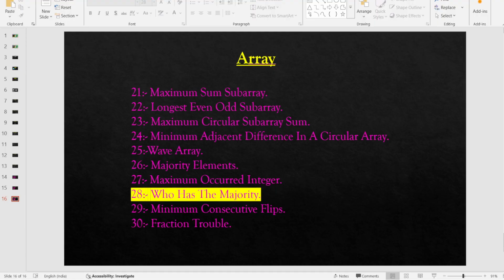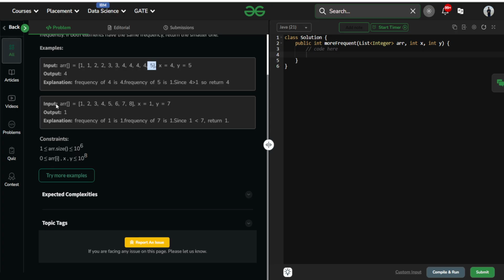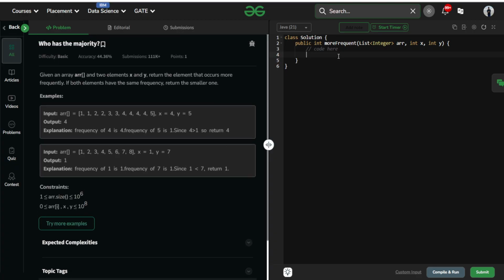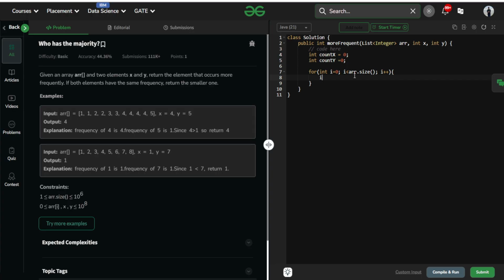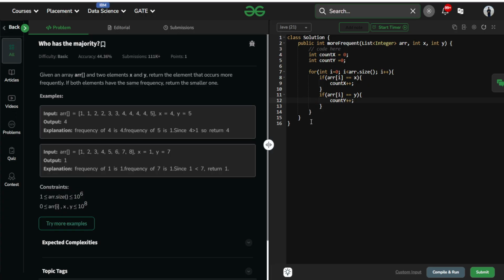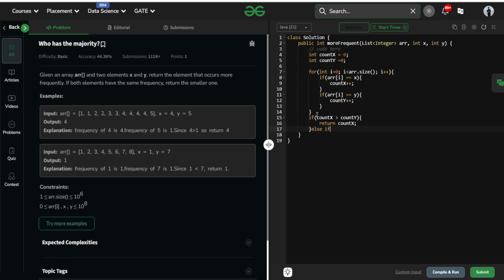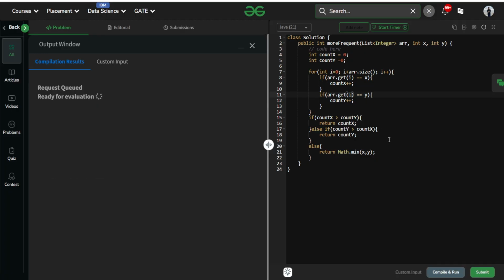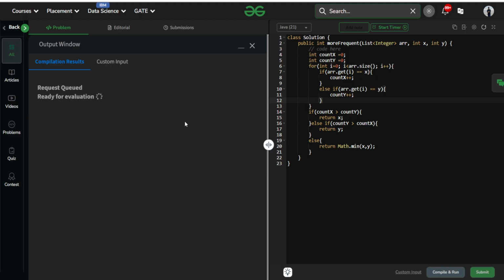28) Who Has The Majority (Using JAVA)